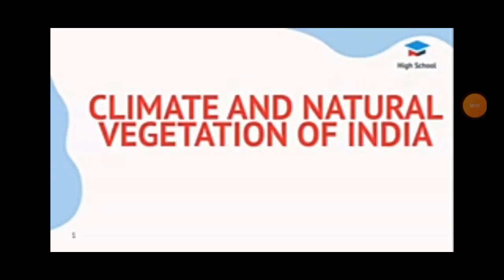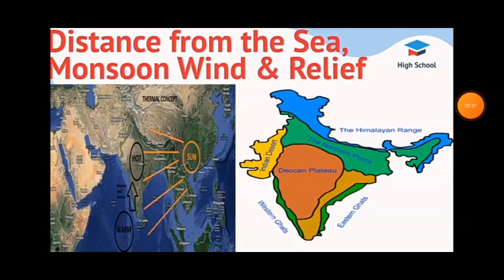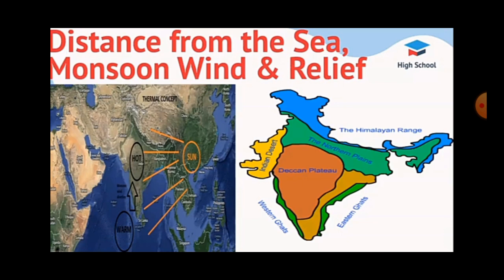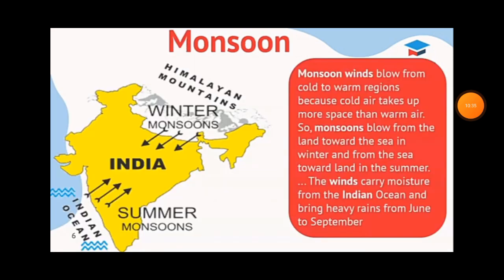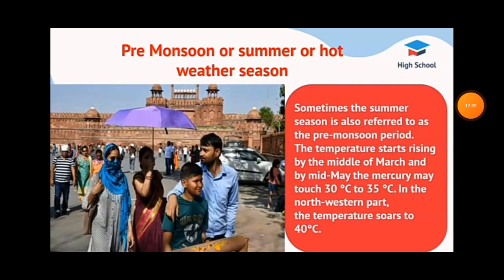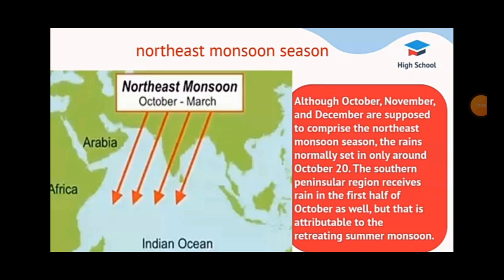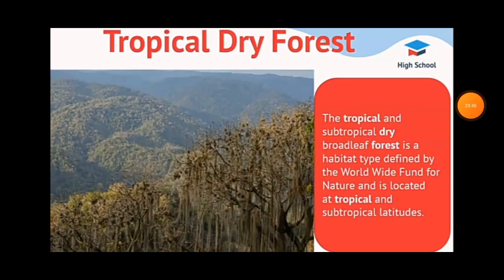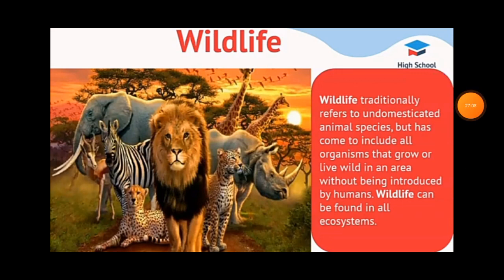Std 10 - Geography 2- Climate and Natural Vegetation of India